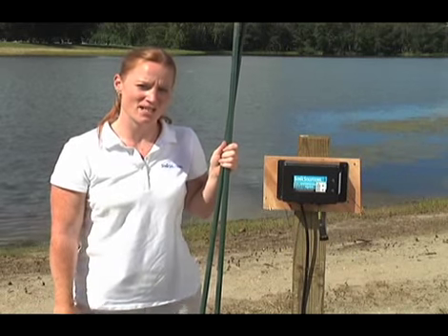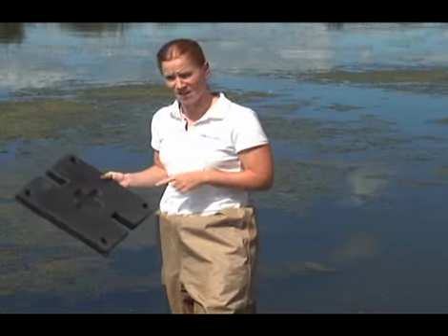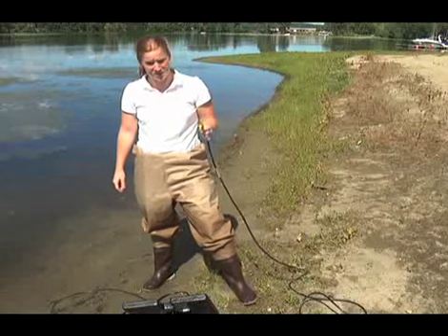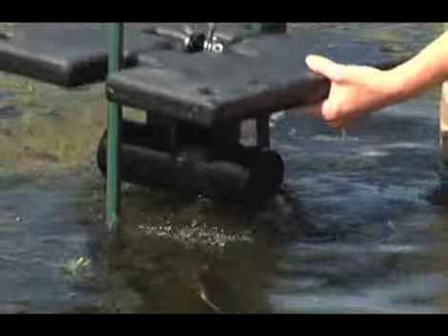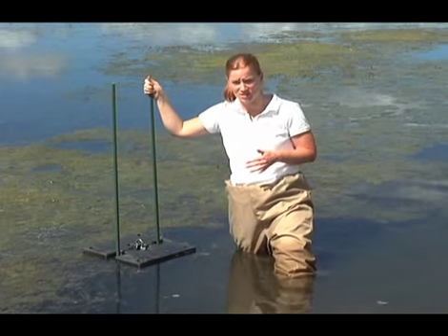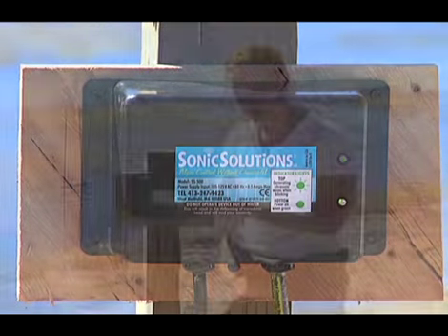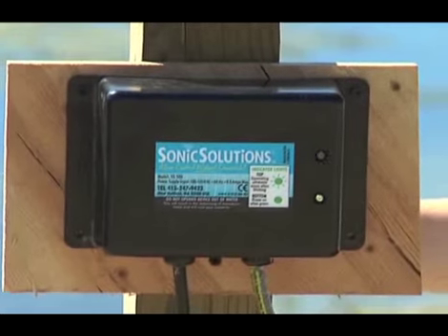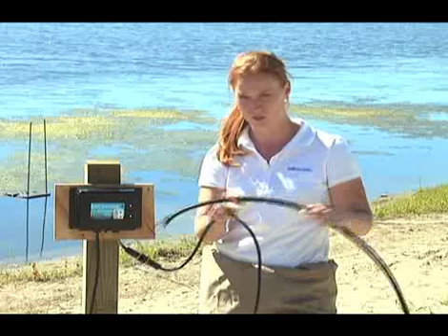Install Sonic Solutions Algae Control Unit in Unlined Pond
See how easy it is to install the SonicSolutions ultrasonic algae control device in an unlined pond to control and kill algae safely and effectively.  Clear steps for installation.